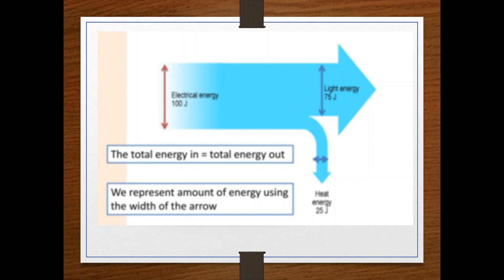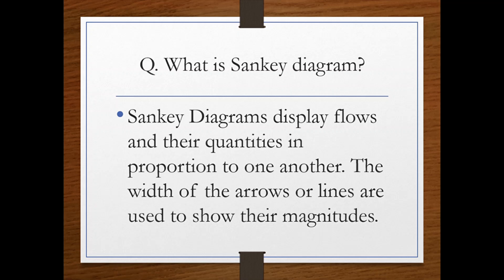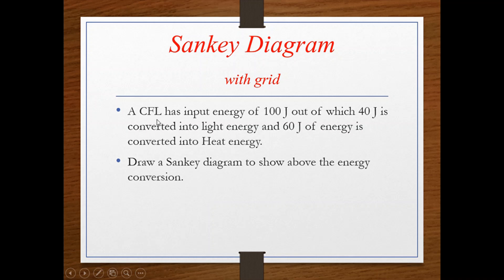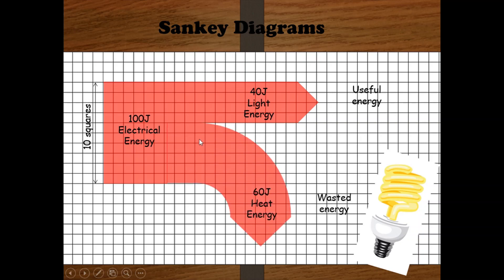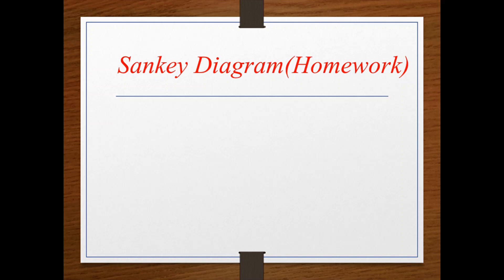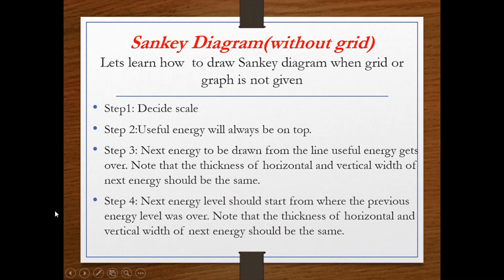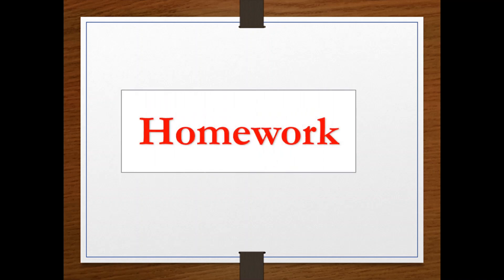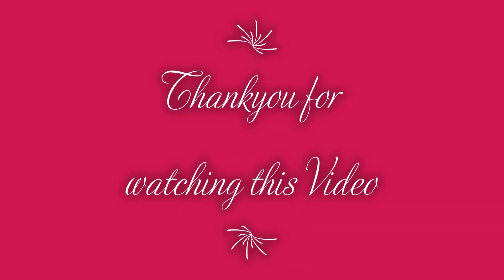How to draw Sankey Diagram with and without Grid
This Video explains how to draw a Sankey Diagram with and without grid.